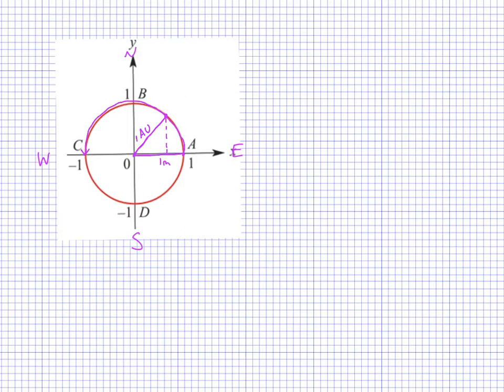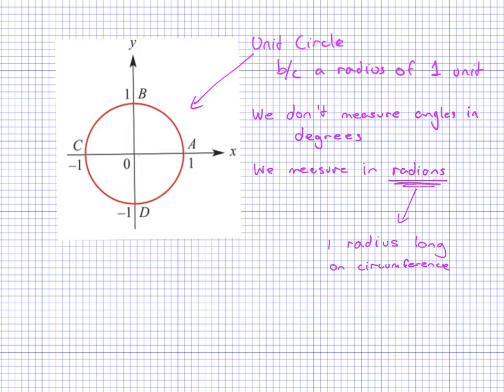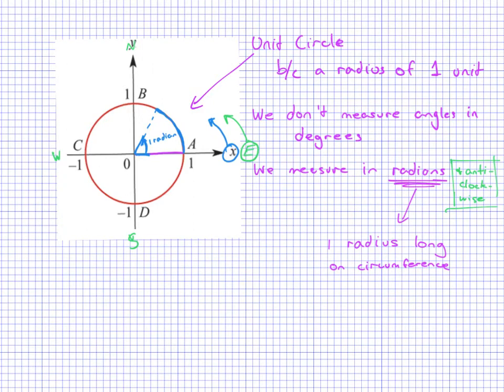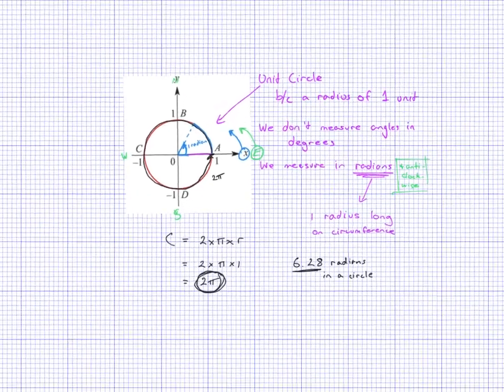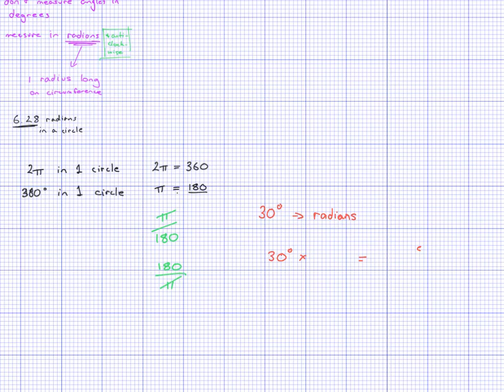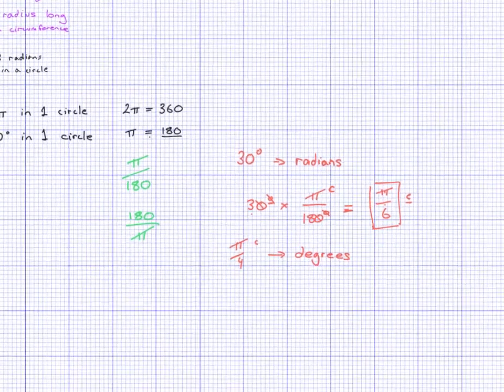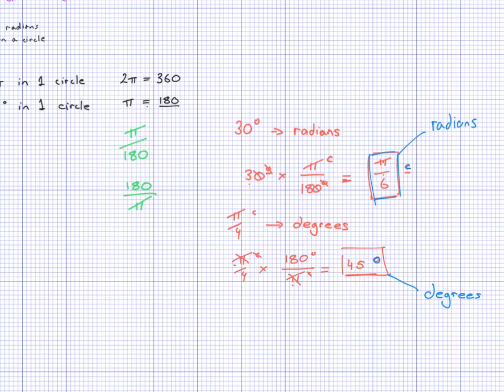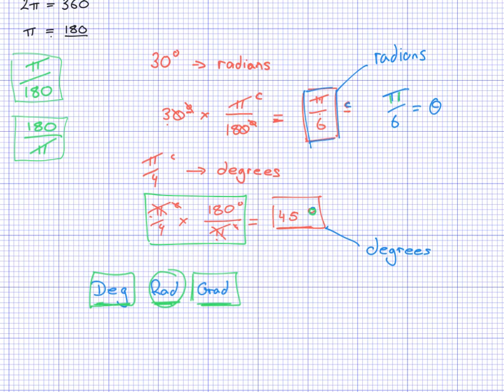Intro to circular functions - degrees & radians